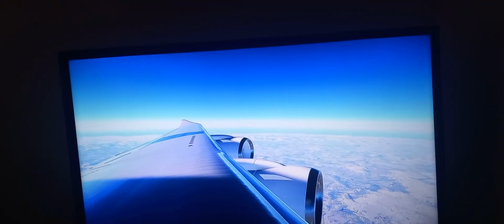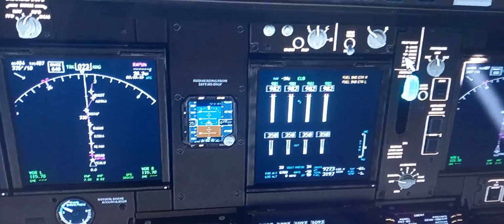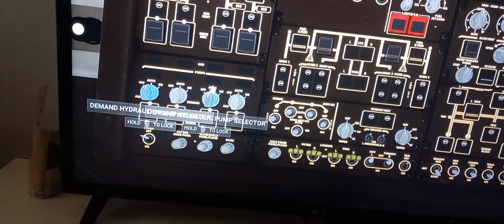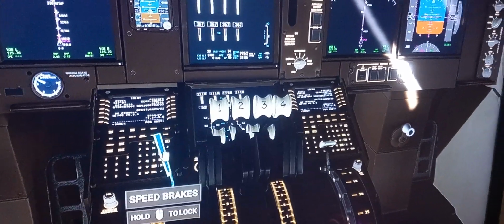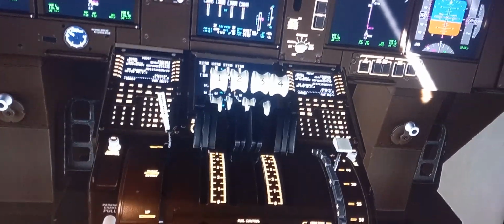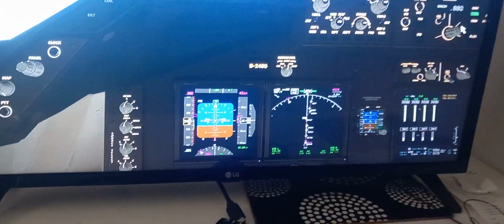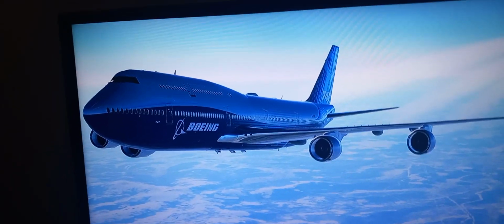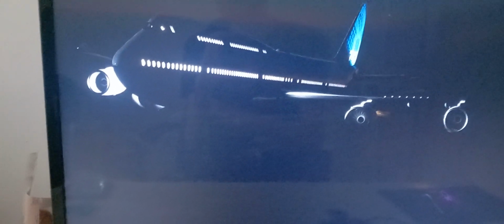Tour in the default Boeing 747-8i in Microsoft Flight Simulator